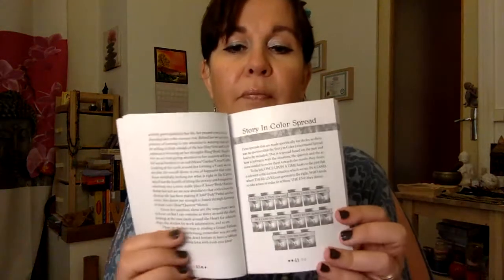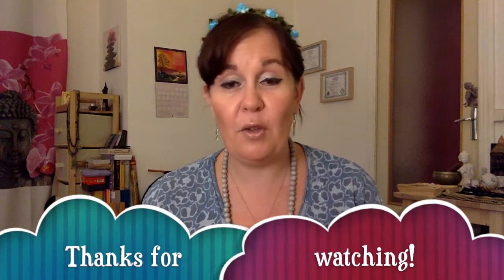Unboxing Video: Story in Color Lenormand by Kelly Fitzgerald (english)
***First edition is sold out but you can pre-order the deck (links down below)***

Hi everyone,

Happy to be back with an unboxing video.
This time I would like to share with you a beautiful and very special Lenormand deck.
It's all about colors and energy and I really love that.
New perpectives with Lenormand! Awesome :)
Nat